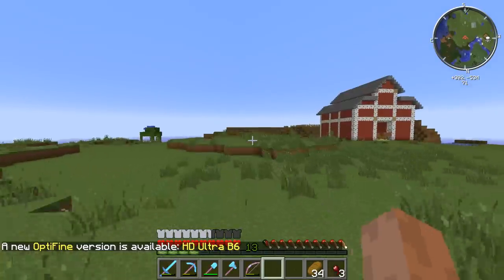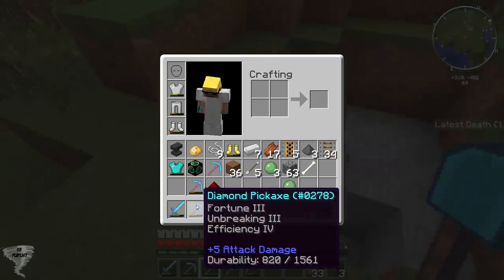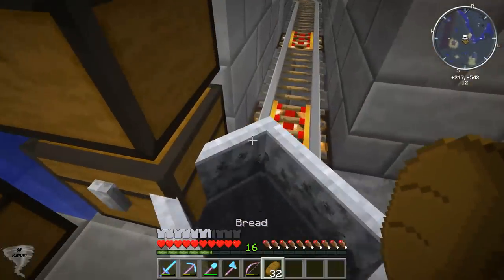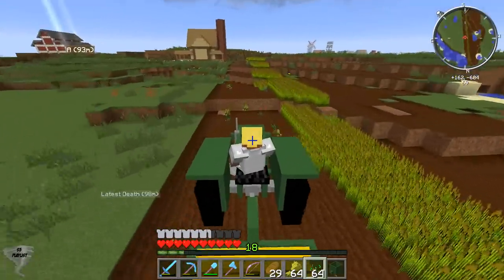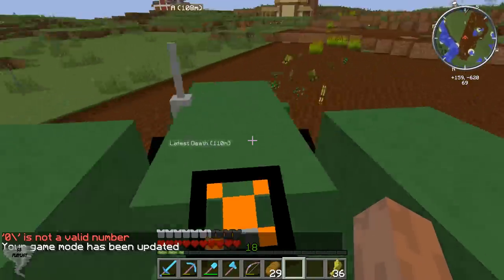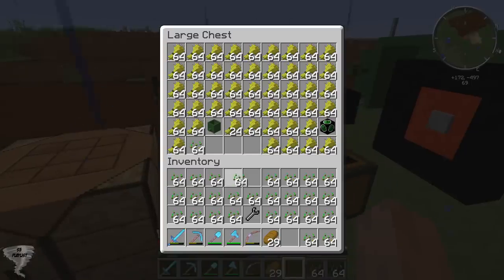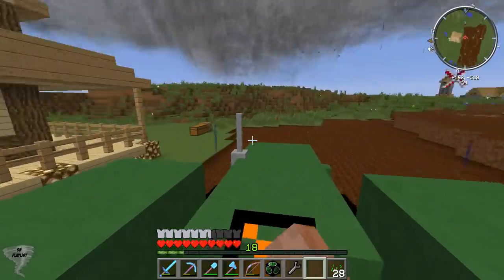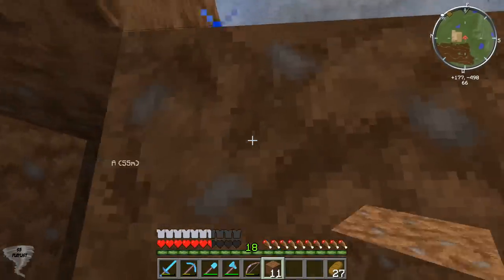Minecraft Tornado Survival (Localized Weather Mod) S5E25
Hey guys, welcome to season 5 of tornado survival. In this season of tornado survival (aka localized weather mod) we add the extended farming mod,(adds tractors and enhanced farming systems) extended villages mod (adds more buildings and people), and flans mod with the ye old content pack (PLANES).  Of course we still have the originals (localized weather mod aka tornado mod, minimap, and optifine), The main focus of this series is surviving the brutal forces that mother nature throws at us, tornados and hail. The theme for this season is the midwest which will include a farm house and an old town where some villagers might live. Hope you all enjoy!

★Links★